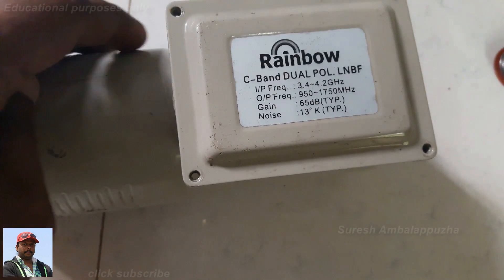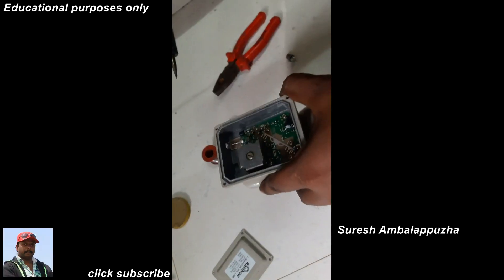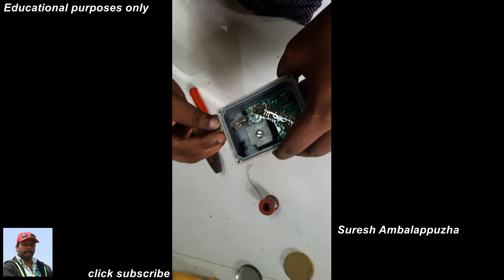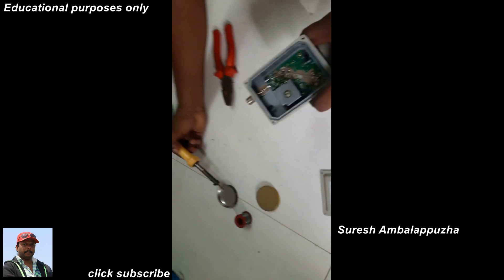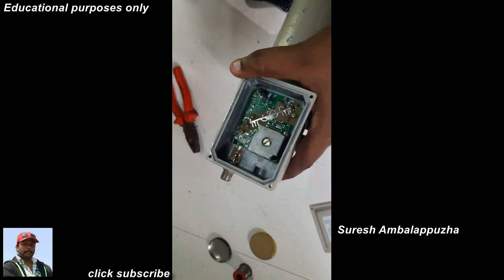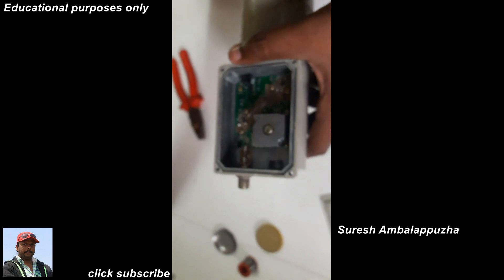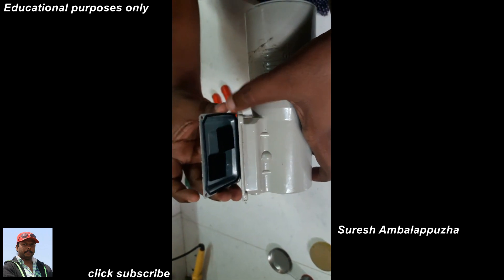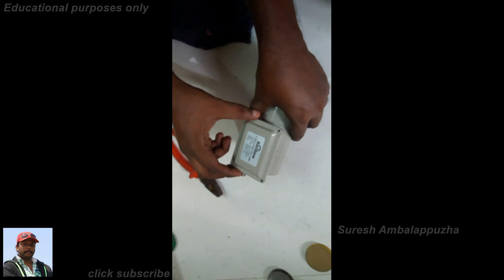inside view of lnb and f connector fixing